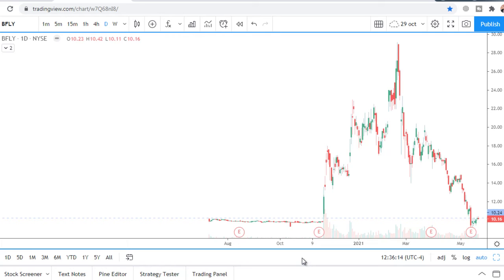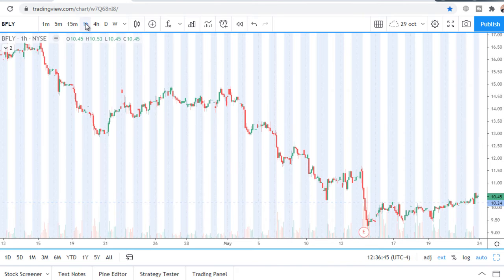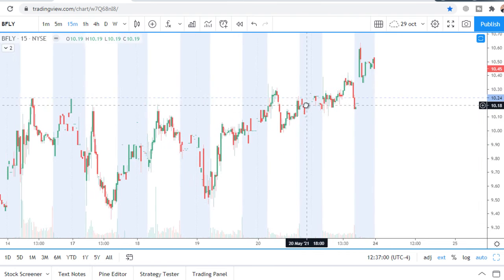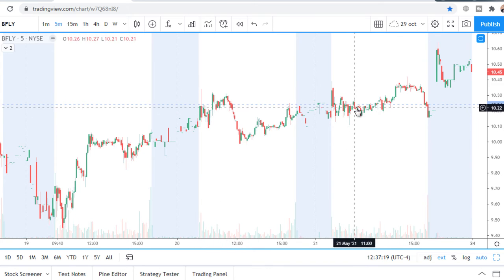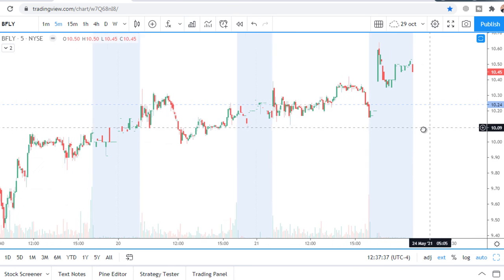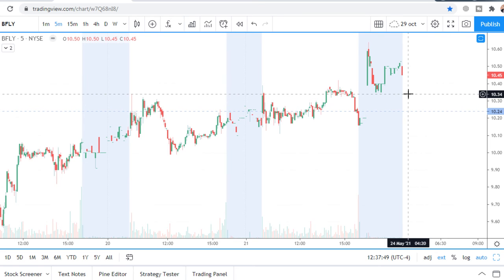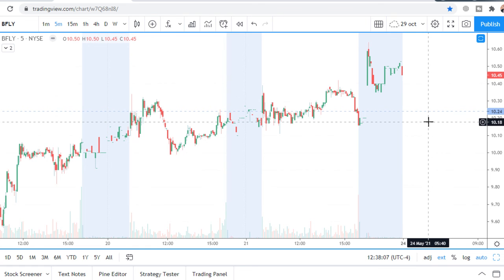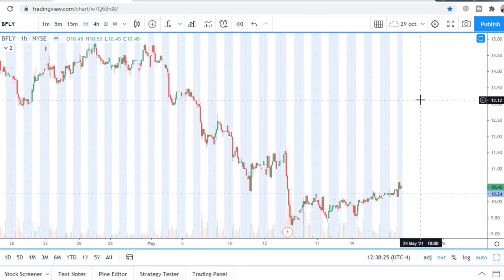BFLY stock chart analysis. Trading Weekly Watchlist for May 24-28, 2021